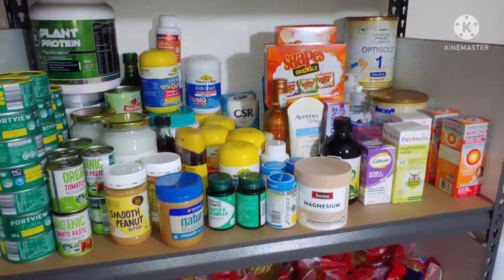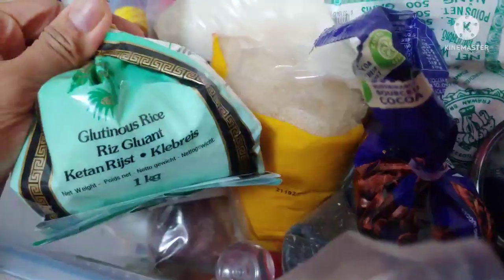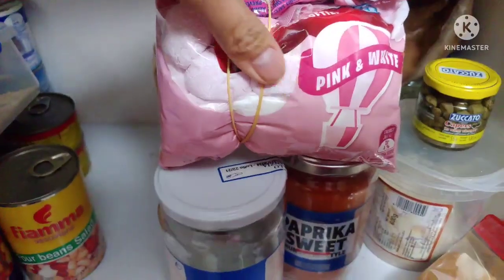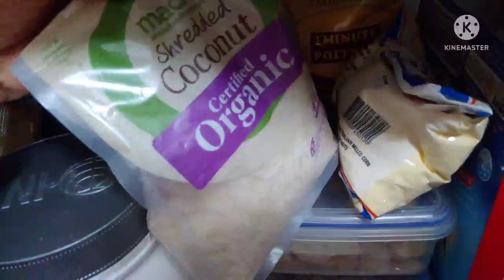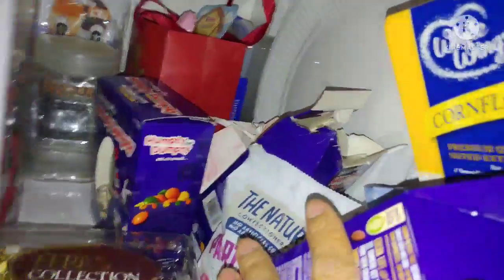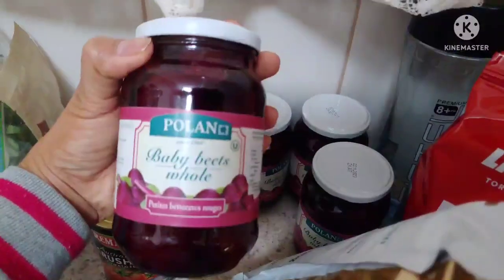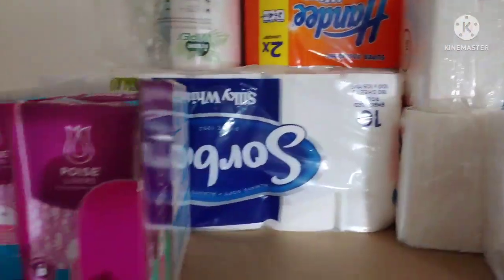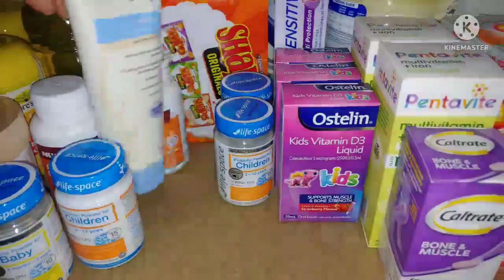SAMAHAN NYO AKO MAG PANTRY AND BENCH TOUR || ANONG MAYROON?